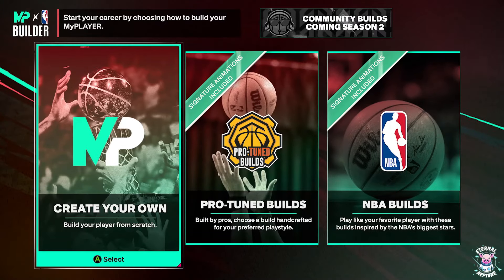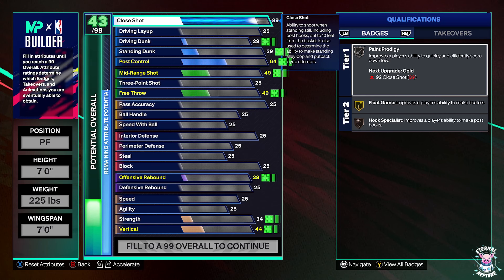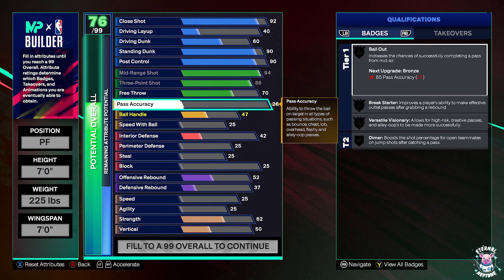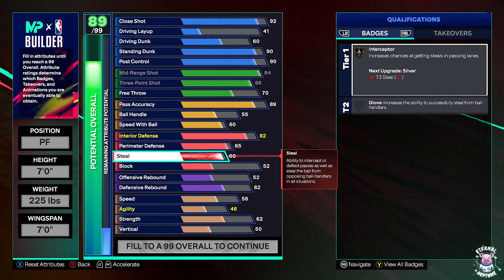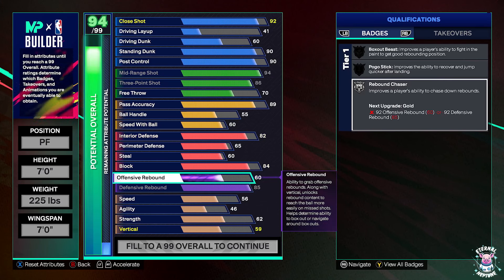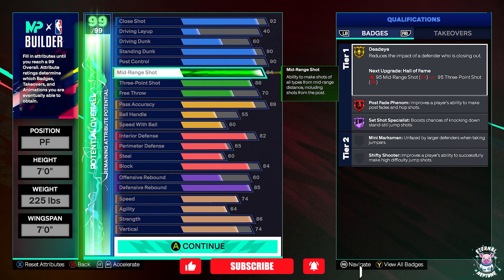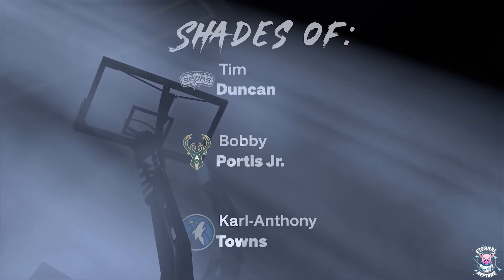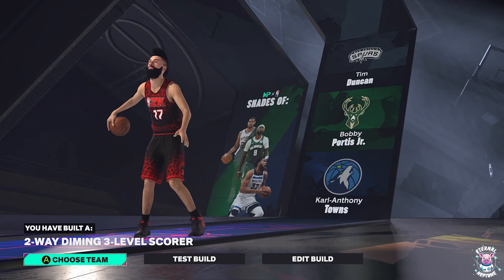💥Elite 2-Way Diming 3-Level Scoring Build on NBA2K25 nba2k25 eternalneptune 💥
Unlock the perfect blend of playmaking, defense, and scoring with this Elite 2-Way Diming 3-Level Scorer Build! 🏀 Whether you’re dishing out pinpoint assists, locking down opponents, or scoring from anywhere on the floor—this build has it all. Perfect for dominating in MyCareer, Park, or Pro-Am.

In this video, you’ll get:
✅ Attribute breakdown for maximum efficiency
✅ Badge recommendations to elevate your game
✅ Gameplay tips to outsmart defenders
✅ Best animations & jump shots for smooth scoring

If you want a build that can shoot, pass, defend, and control the game at every level, this is the one for you.